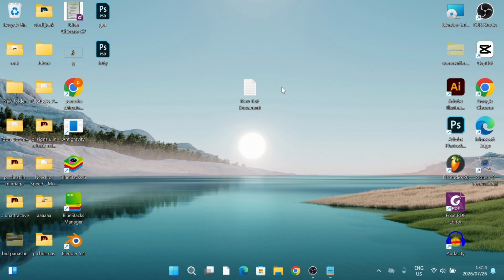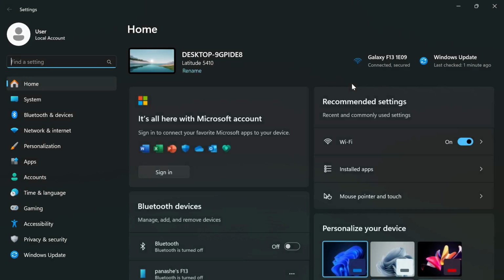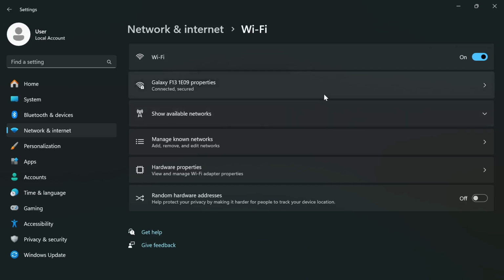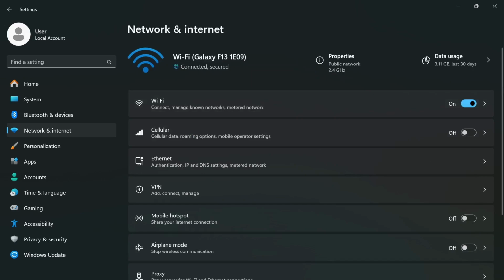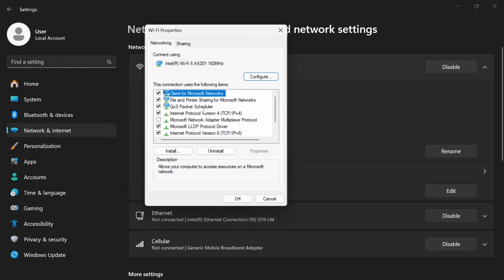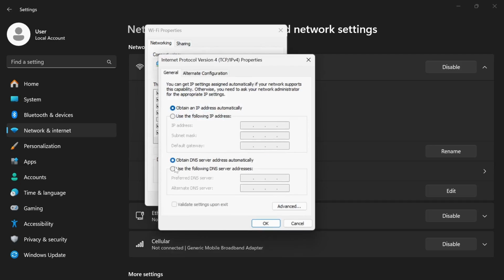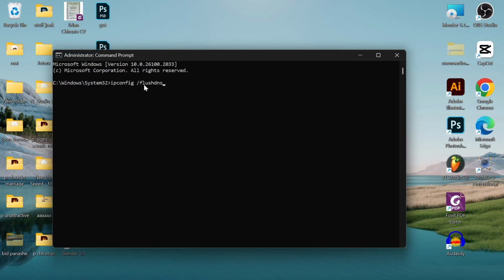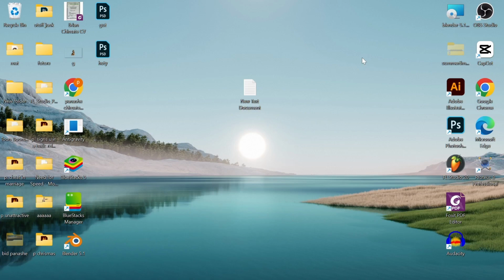How to FIX SLOW Download SPEED in Windows 11 (FULL DETAILED TUTORIAL)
How to FIX SLOW Download SPEED in Windows 11

Learn how to fix slow download speed in Windows 11 with this full detailed tutorial. Discover proven fixes to speed up downloads on Steam, Chrome, Epic Games, and Windows Update.

We cover bandwidth settings, DNS changes, driver updates, background apps, network reset, and advanced registry tweaks to boost internet speed and get faster downloads on your PC in minutes.